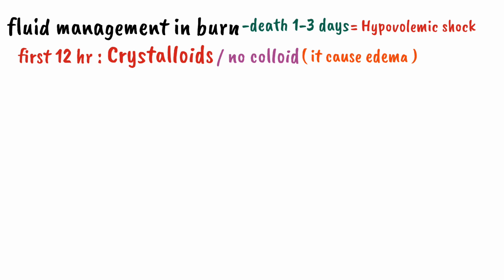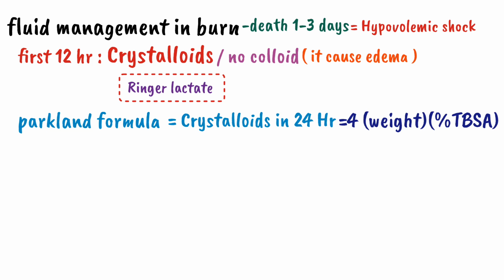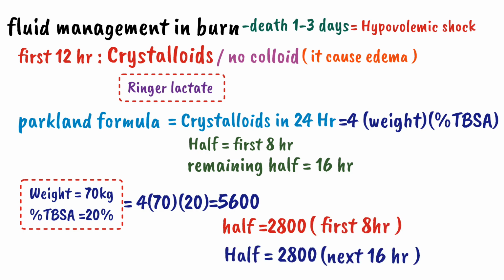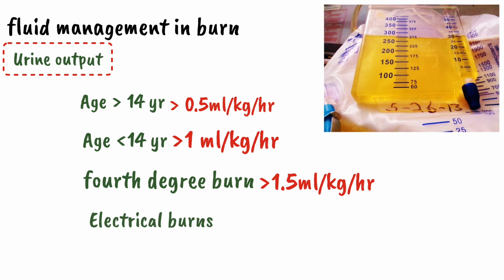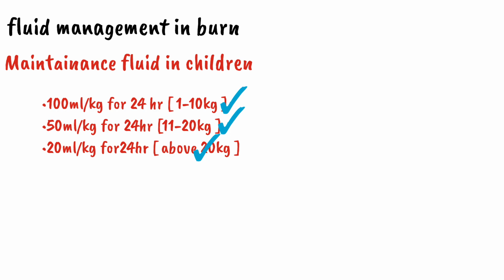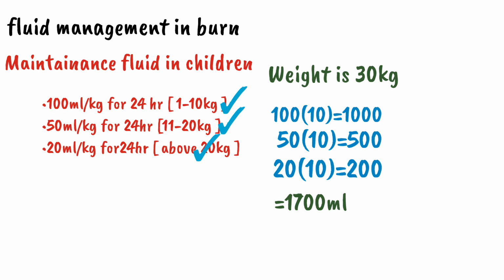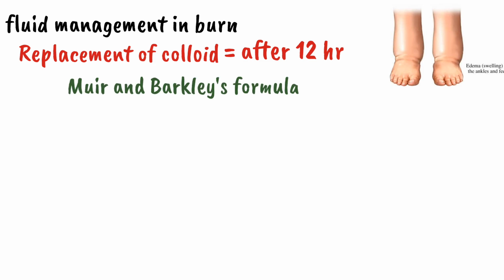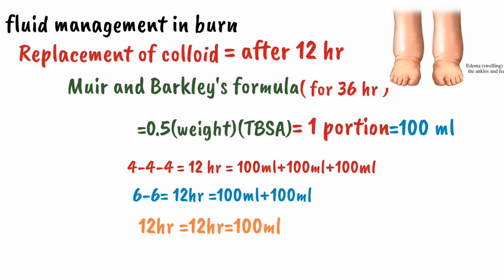Fluid management in Burns | Burns and Plastic Surgery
This video Explains Fluid management in Burns. In the initial section parklands formula is explained with an example of how we should replace Crystalloids such as R/L in burns patient and in later section Replacement of colloid is explained with the help of Muir and Barkley's formula

Learn ,Enjoy and Apply Clinically

Reference:
 Bailey and Love
 Surgery Sixer

00:00 Introduction
00:41 Fluid of choice Colloid or Crystalloids?
01:18 Parkland's formula
02:06 Example for better understanding
02:55 Urine output / Active resuscitation
03:45 Maintenance fluid in children
05:14 Replacement of colloids
05:42 Muir and Barkley's formula